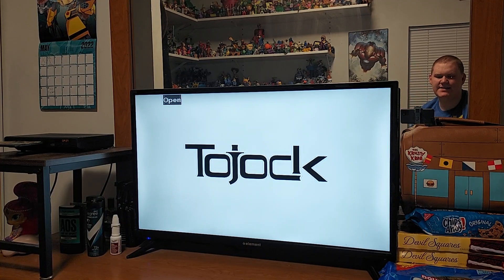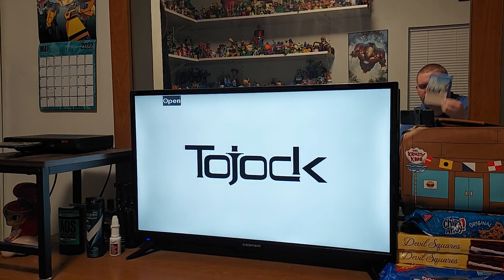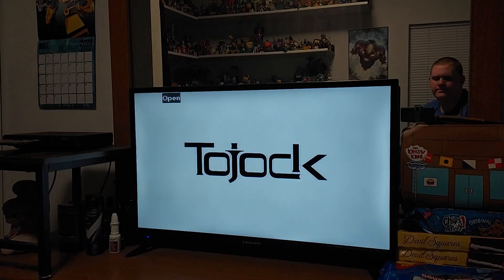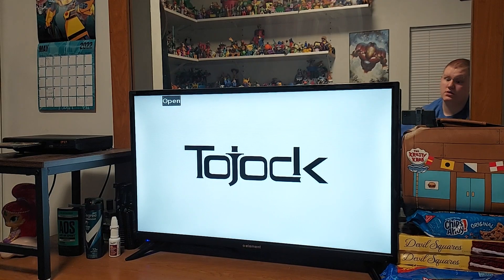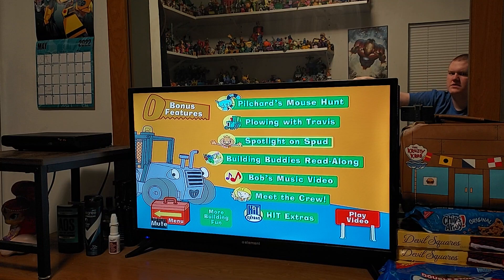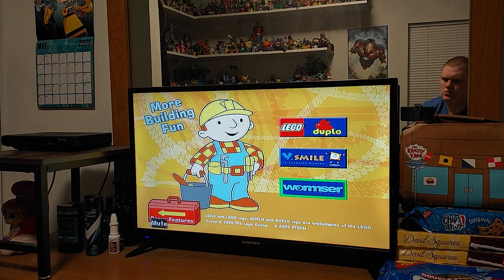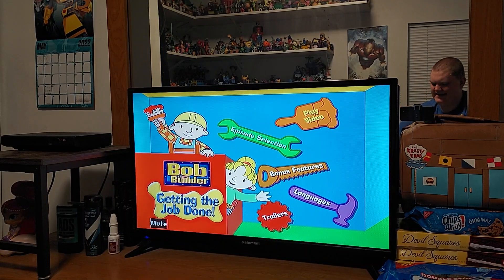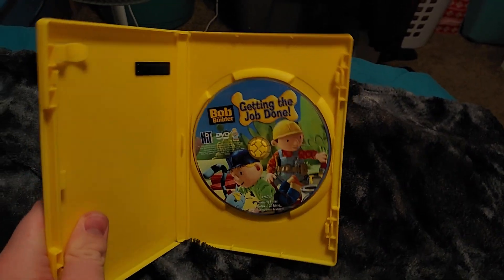Menu Walkthrough Of Bob The Builder: Getting The Job Done DVD From 2005 👷‍♂️👷🏼‍♀️👷🏽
I Look For One Of The Bob The Builder VHS Tapes In The Future.